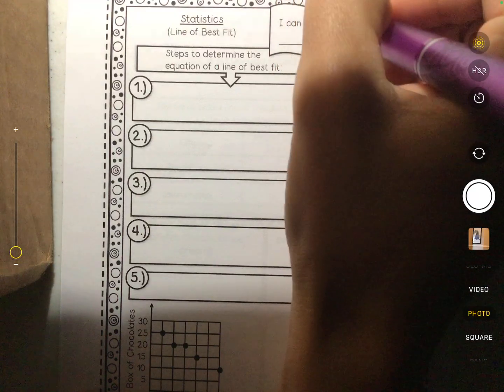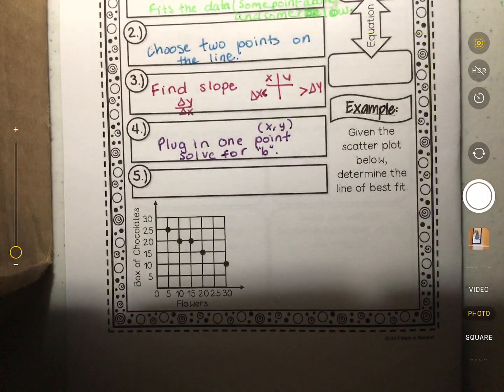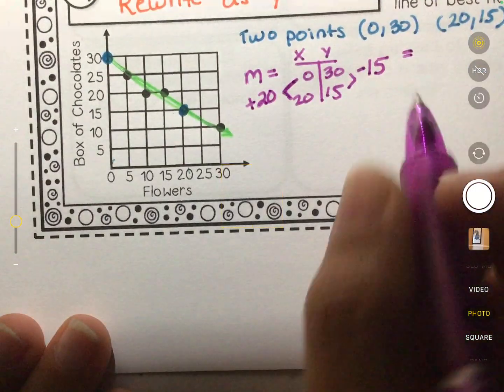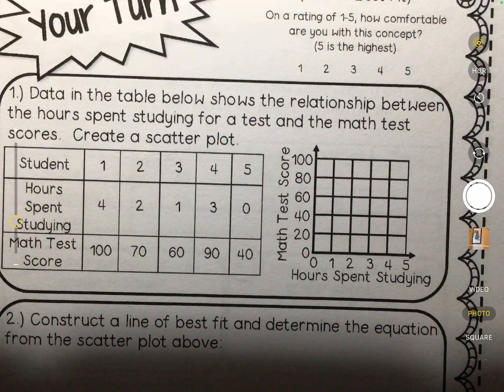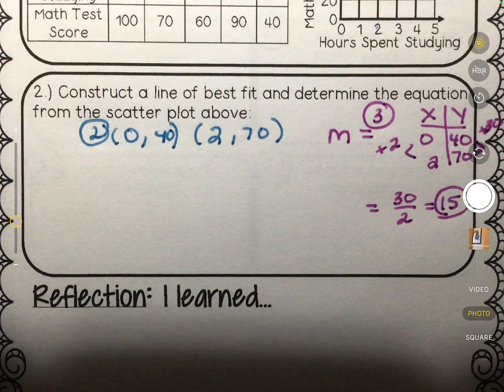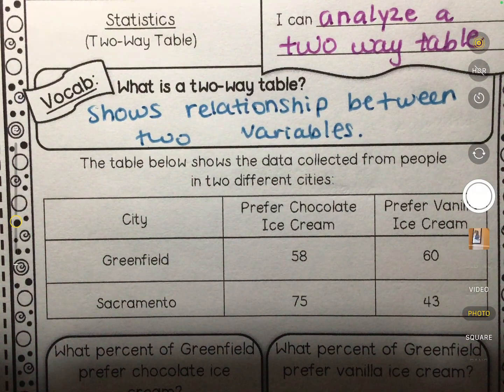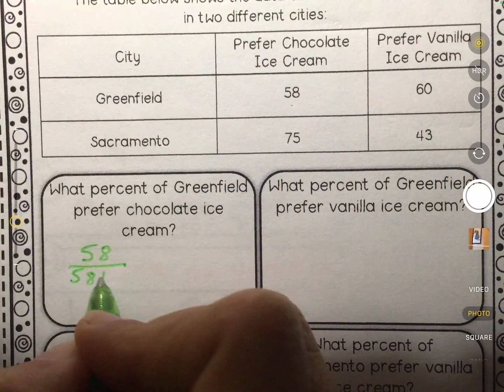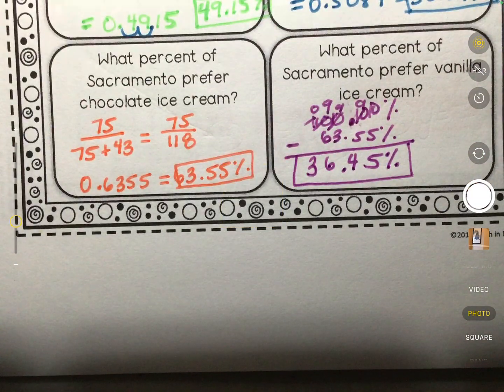Week 16 Line of Best fit